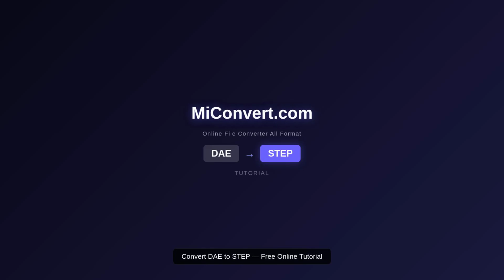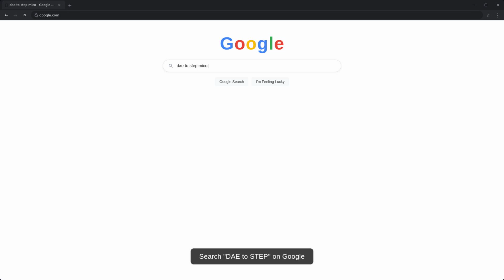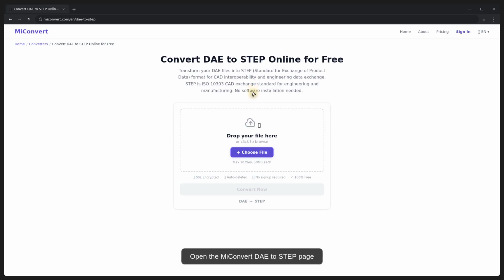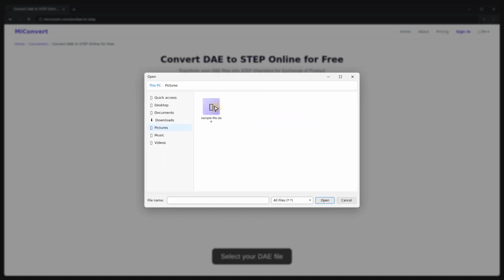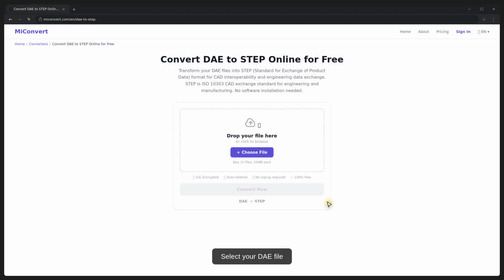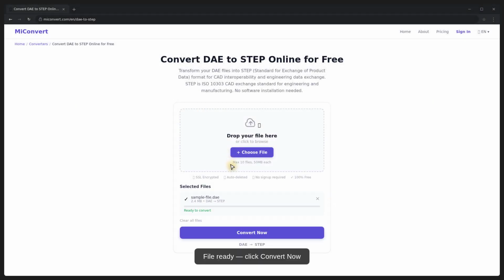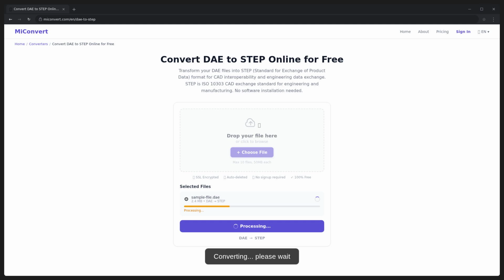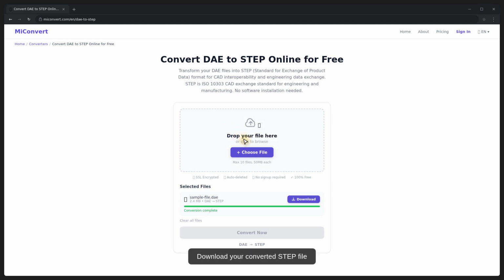Guide to Bulk Convert DAE to STEP, Fast & Securely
Are you struggling with how to convert your DAE file to STEP format? Don't worry, in this video I will reveal a super convenient tool to help you change your file extension completely for free without losing the original quality!

⏳ Quick steps view:
0:00 - Introducing the DAE format issue
0:06 - Finding a solution on the browser
0:14 - Accessing the MiConvert website
0:20 - Uploading the DAE file to be converted
0:28 - The conversion process to STEP
0:35 - Online conversion system at work
0:41 - How to safely download the STEP file
0:48 - Summary